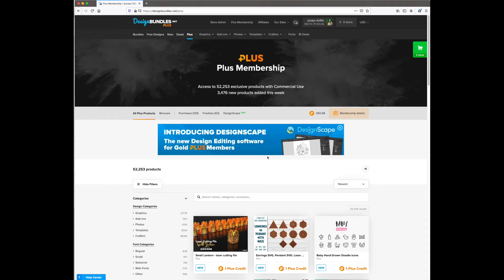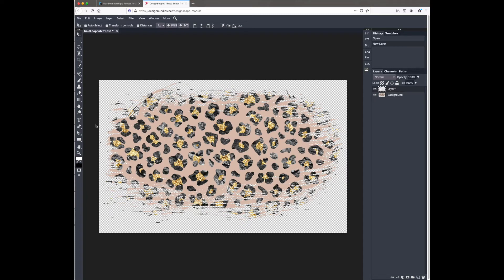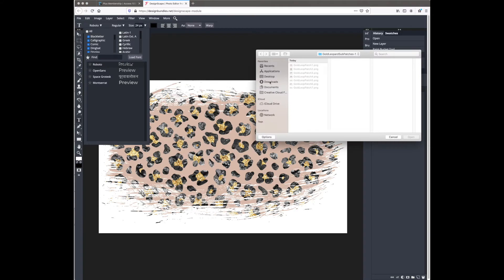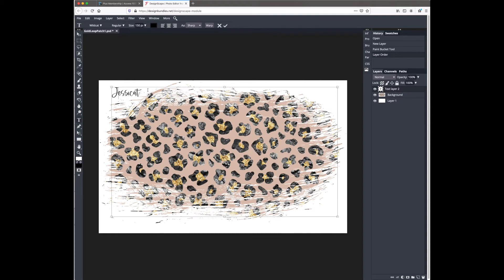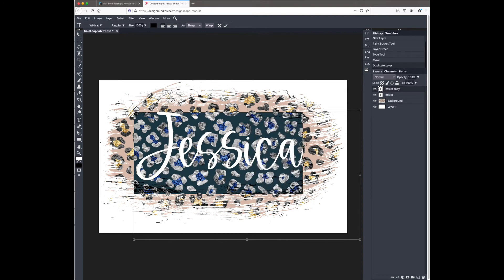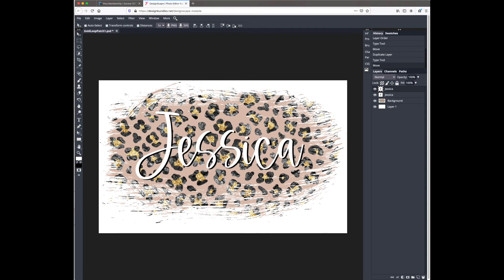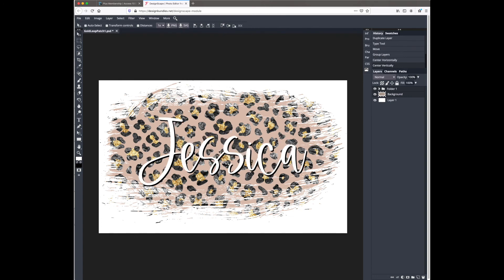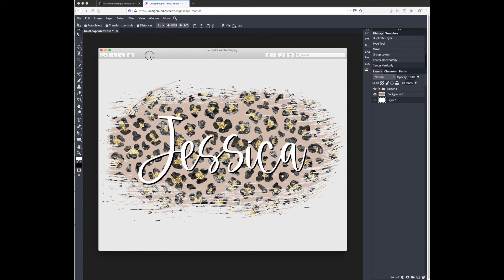How to Use DesignScape to Make Sublimation Designs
In this video I show you how to use sublimation backgrounds and fonts to make a simple design in DesignScape.

If you're a Gold Plus Member you get access to DesignScape at no extra cost! Not a Plus Member yet?